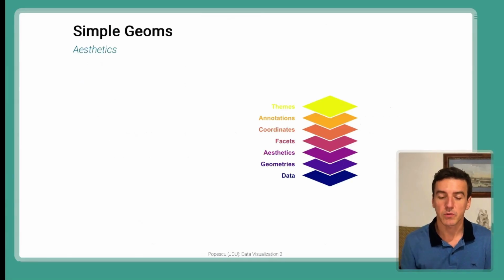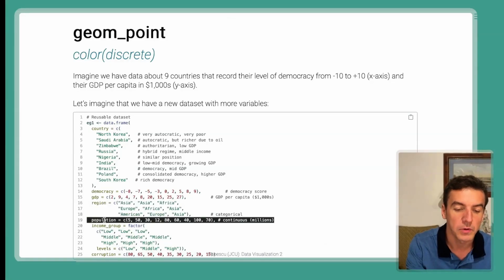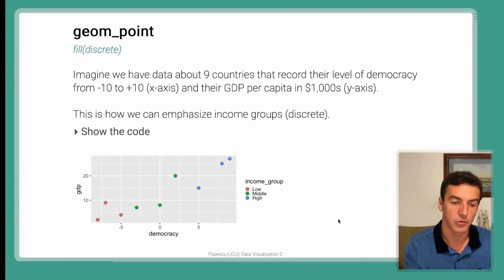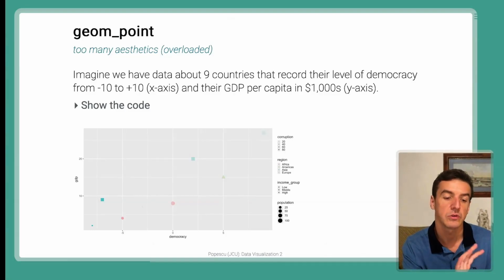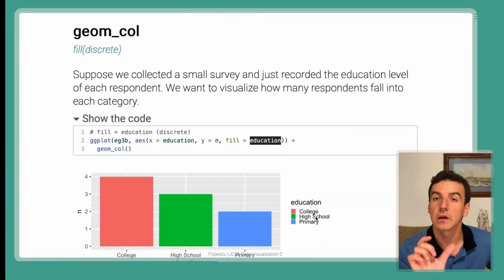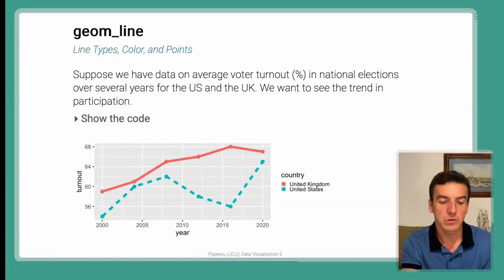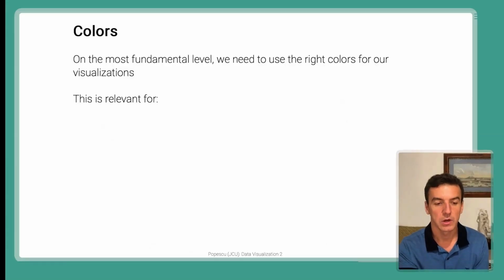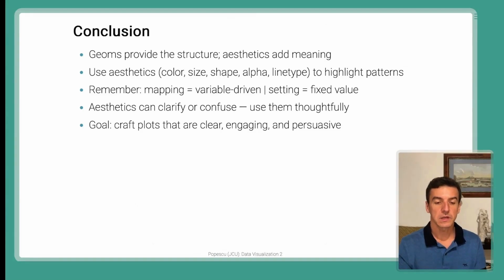GGplot2 Made Simple: Mastering Aesthetics in R (Part 2 of 3)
Welcome to Part 2 of my crash course on ggplot2. In this video, we focus on aesthetics — the design elements (color, size, shape, transparency, and line type) that make your graphs not only accurate, but also compelling.

Forget dull, unreadable plots — with the right use of aesthetics, you’ll learn how to highlight patterns, draw attention to what matters, and avoid visual clutter.

The role of aesthetics in the grammar of graphics
How to use color, size, shape, transparency, and line type effectively
The difference between mapping vs. setting aesthetics
Layering aesthetics onto common geoms to make visuals pop
When aesthetics improve clarity vs. when they create confusion
Real-world examples that show how design choices shape interpretation

By the end, you’ll be able to design visuals that don’t just show the data, but tell the story behind it.

👉 Perfect for students, researchers, and anyone who wants to level up their research!

⏱ Chapters
00:00 - Introduction
00:38 - What You’ll Learn Today
01:15 - Aesthetics in the Grammar of Graphics
04:22 - Mapping vs. Setting Aesthetics
08:40 - Using Color
13:50 - Size, Shape, and Transparency
21:15 - Line Type and Continuous vs. Discrete Data
26:44 - Layering Aesthetics
33:10 - Clarity vs. Clutter
39:42 - Conclusion